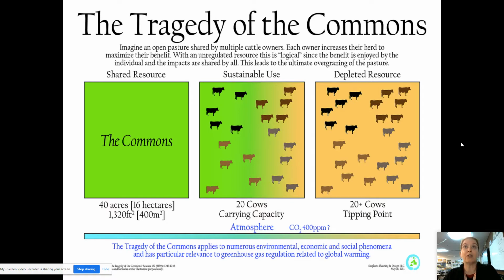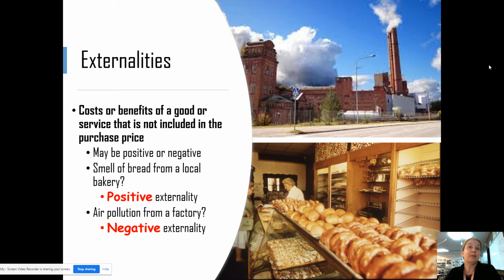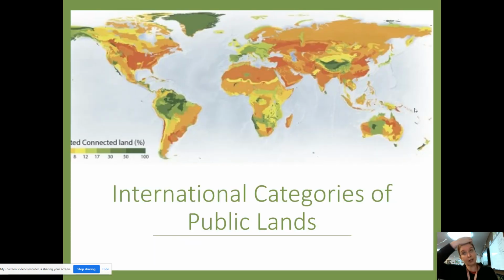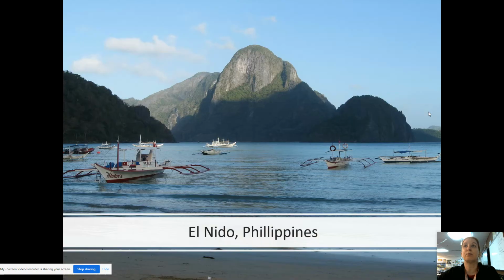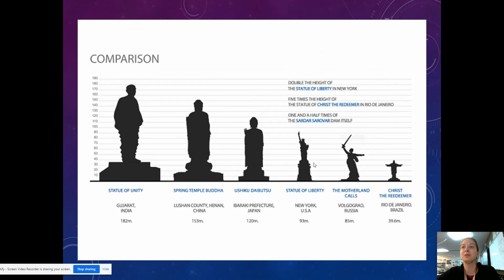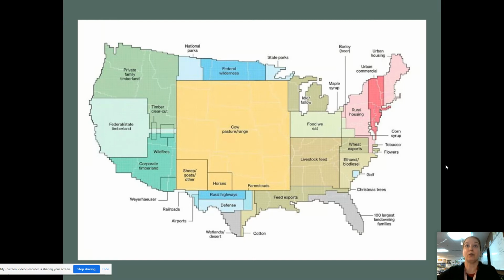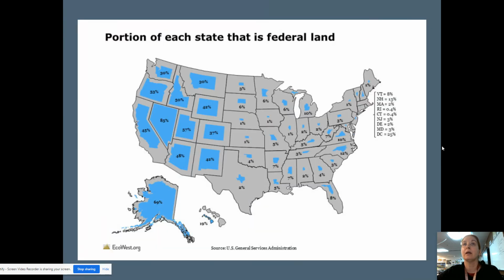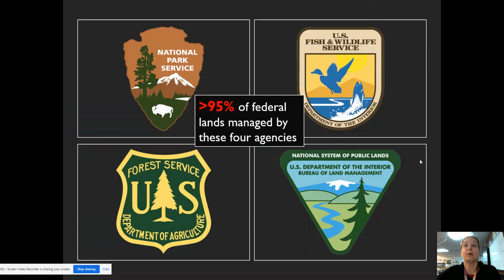APES notes Unit 5, Section 1 - Land Use concepts